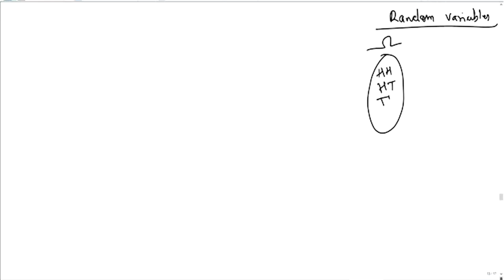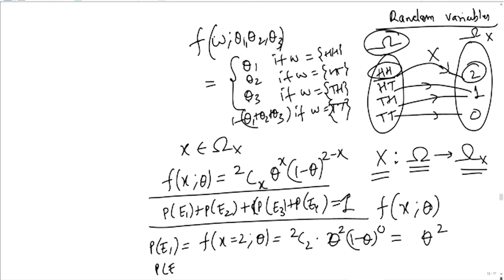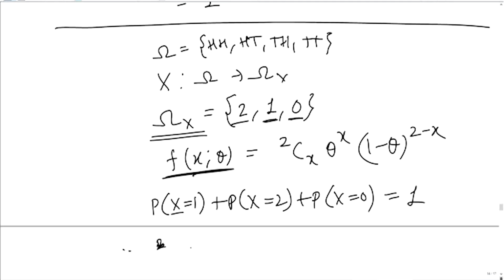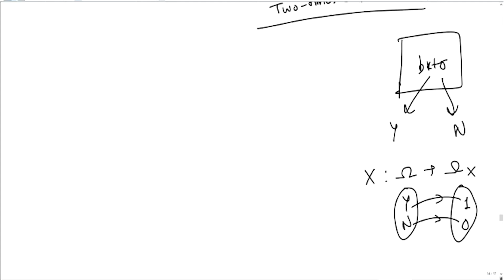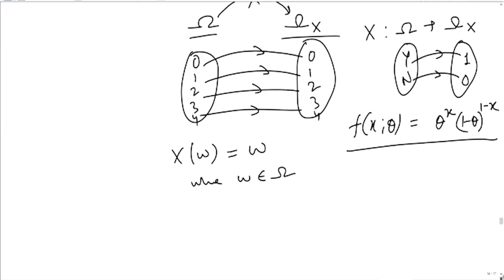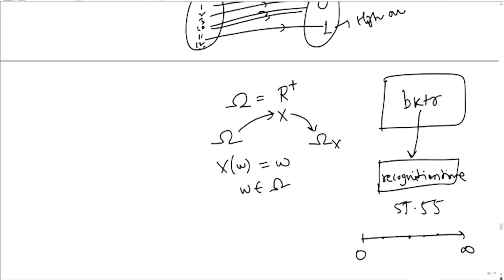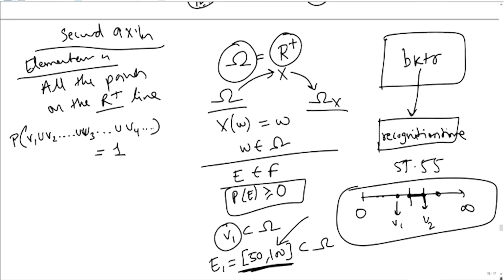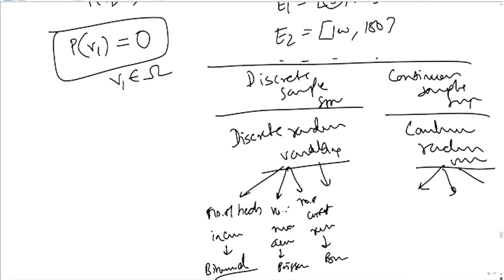SP31 BDA05 0076